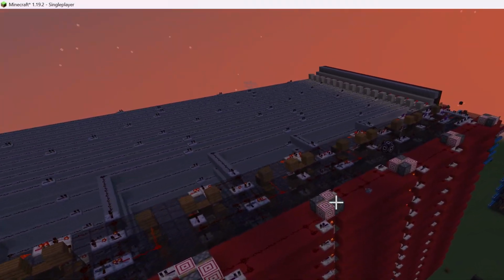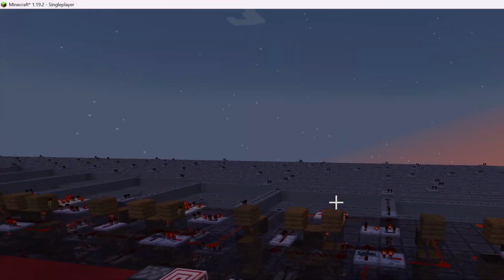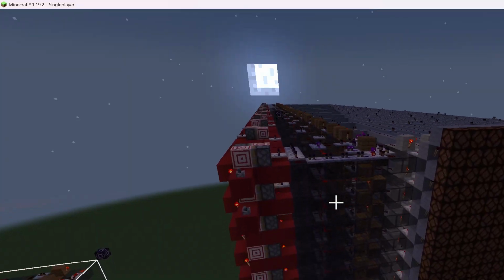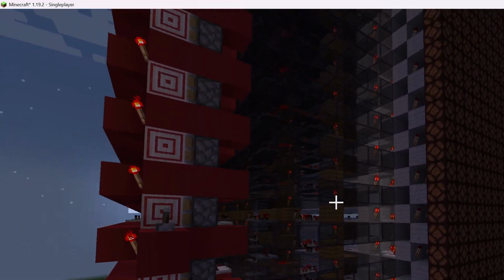Brief Intro to my Computer Display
This video is a brief introduction to the display that I built for my Minecraft Computer (Work in progress).